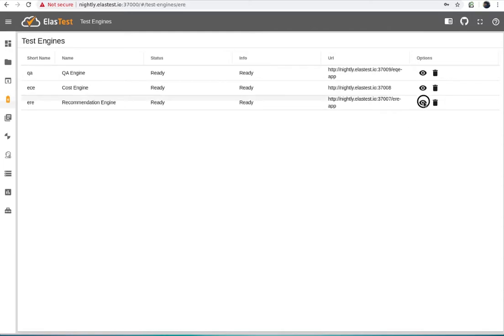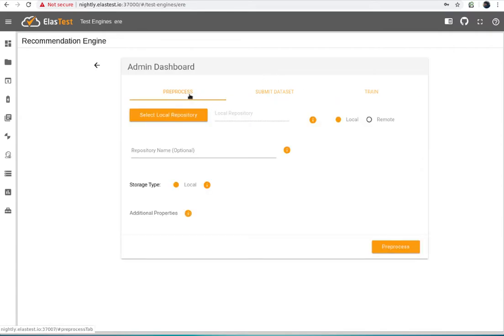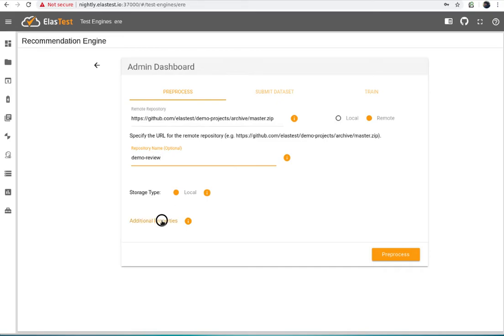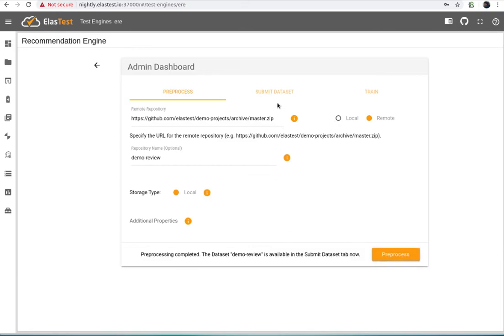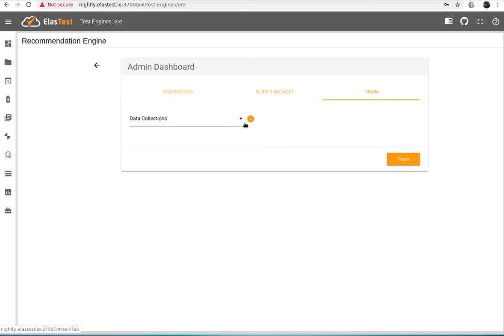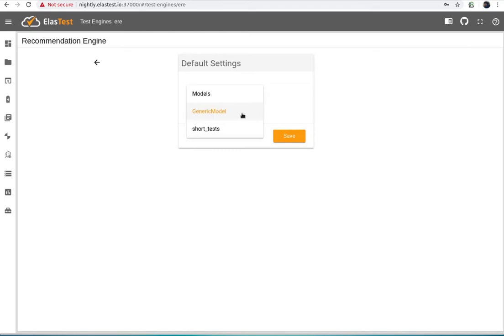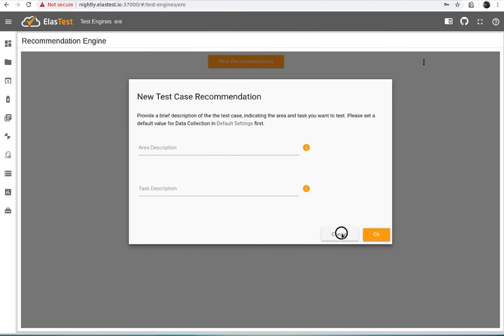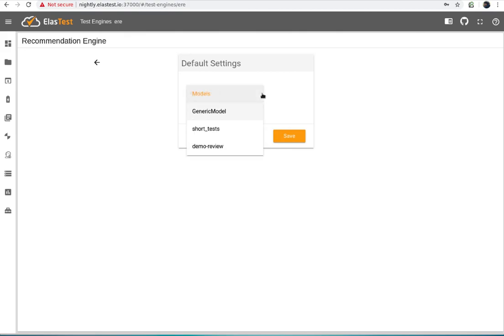ElasTest Recommendation Engine demo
Training models with the ElasTest Recommentation Engine.